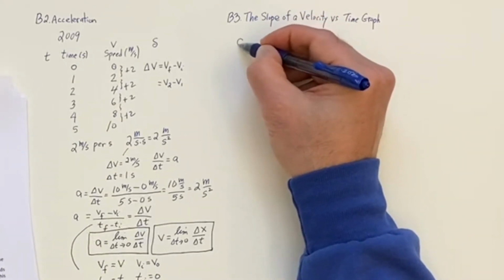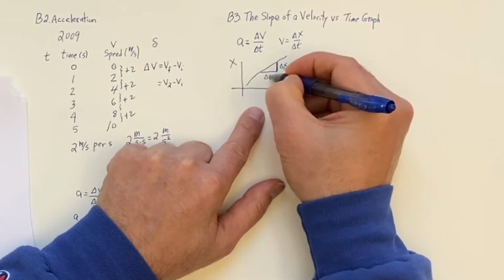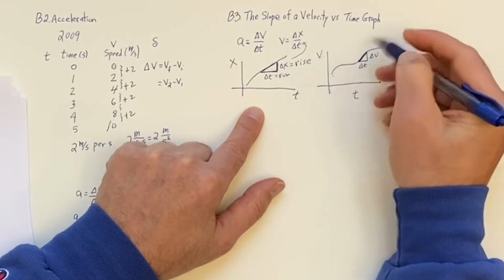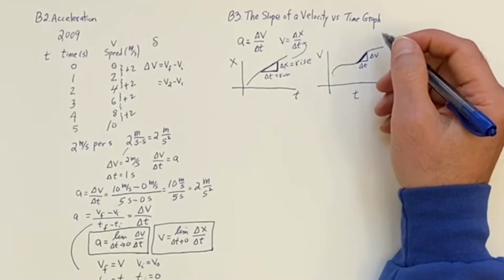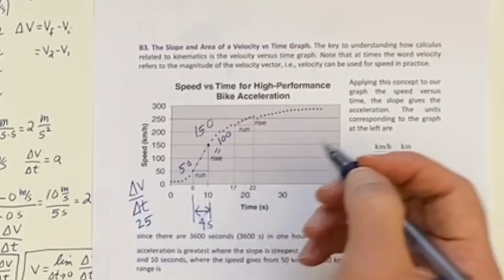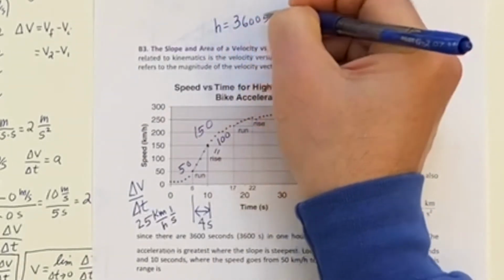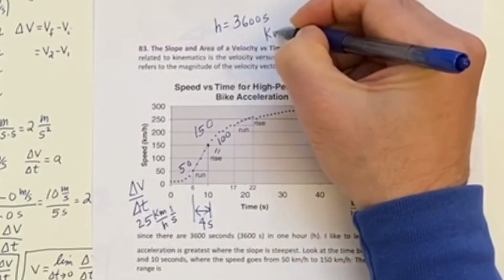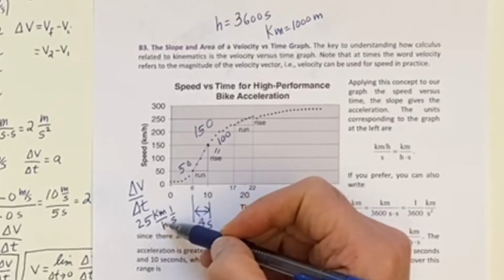B3. The Slope of a Velocity vs Time Graph (New)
We continue our discussion of acceleration as a change in velocity with respect to time. In this section we use numbers from a real-world example of an accelerating high-performance bike. The slope is calculated for two regions of the velocity vs time graph.